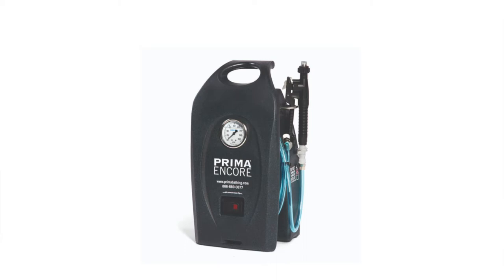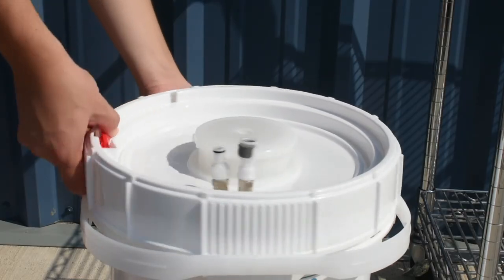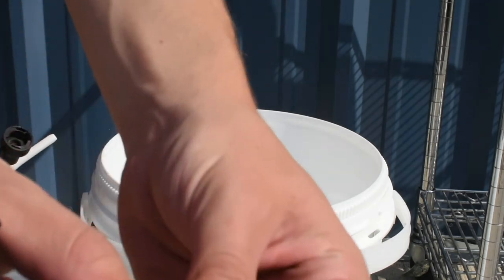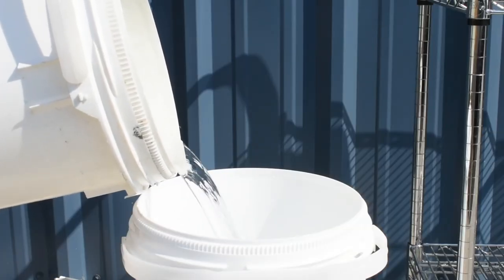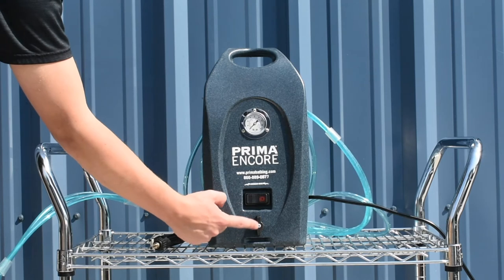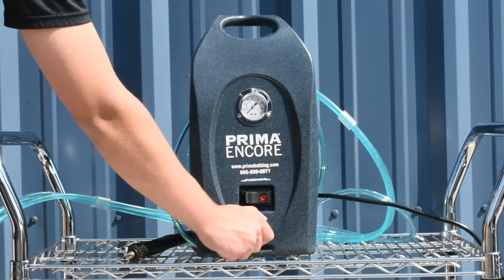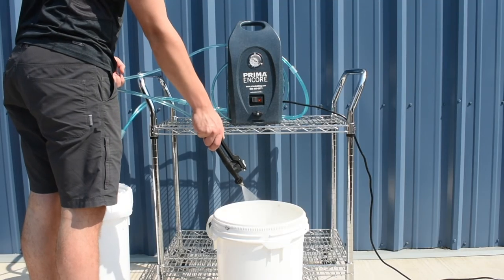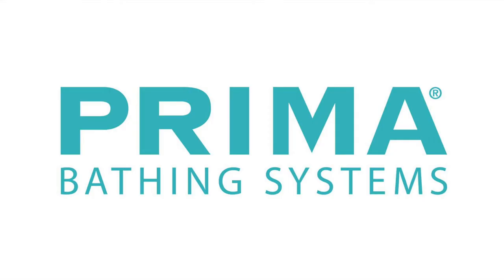Cleaning Instructions for Prima Encore Model CGS-88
Cleaning Instructions for Prima Encore CGS-88